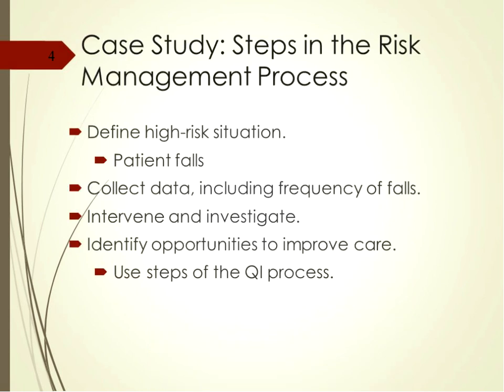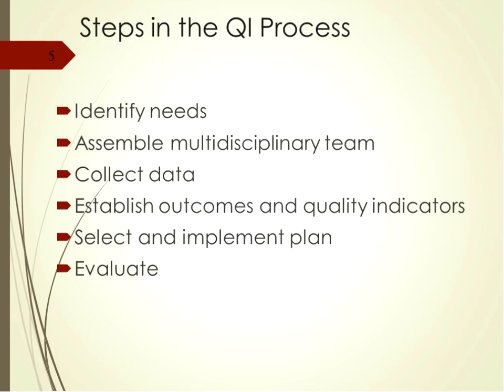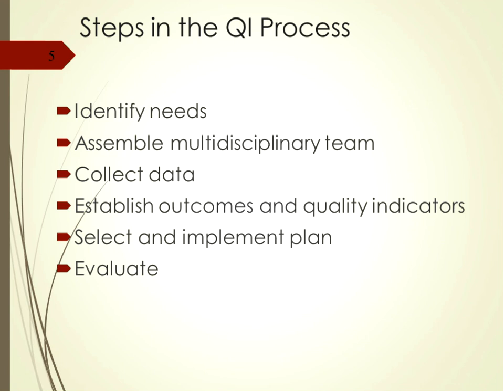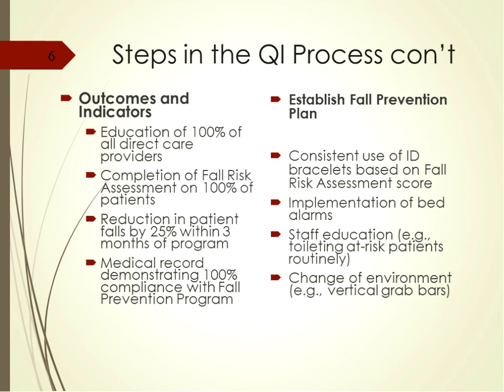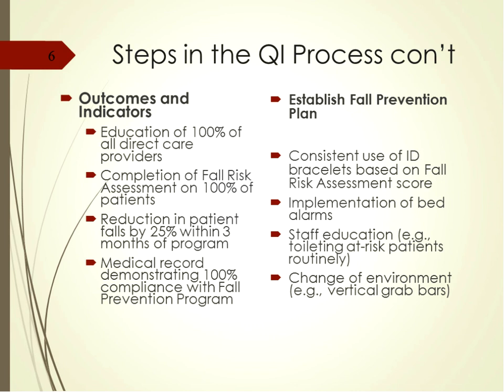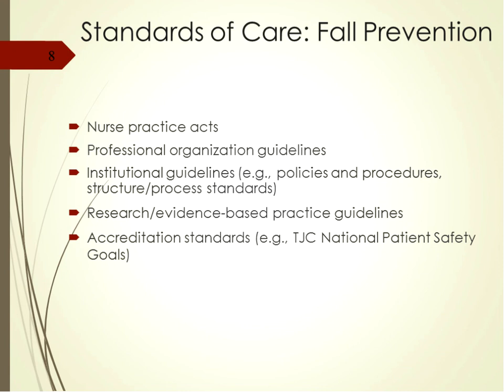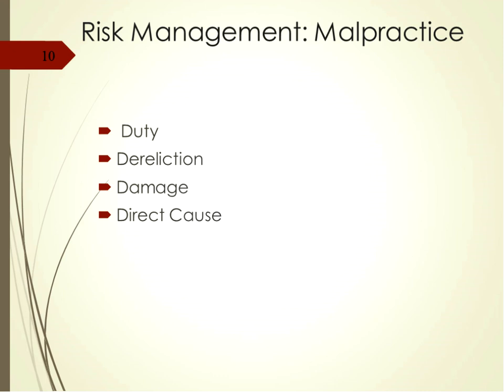Quality Management Lecture